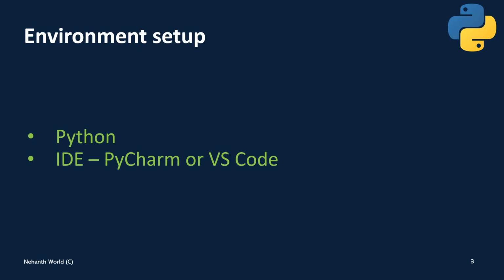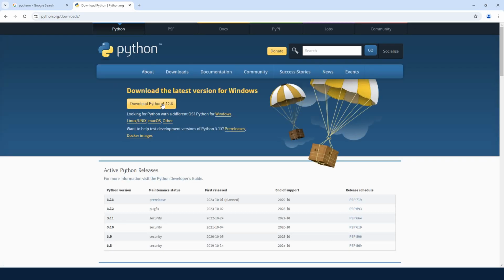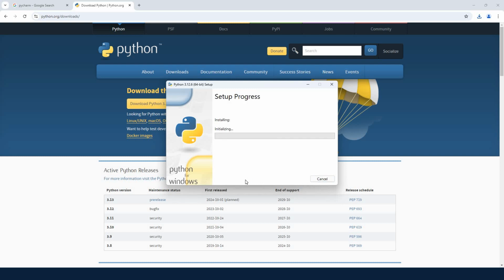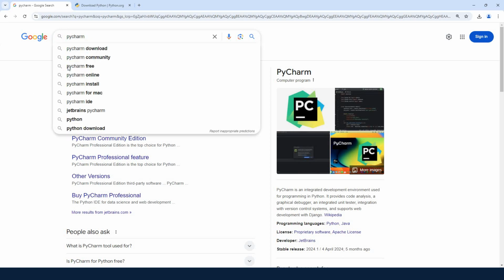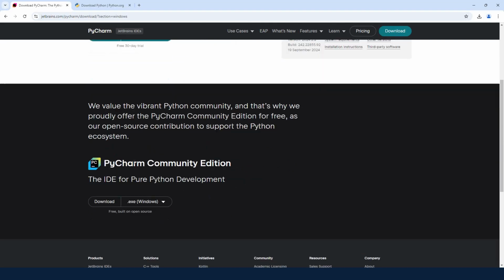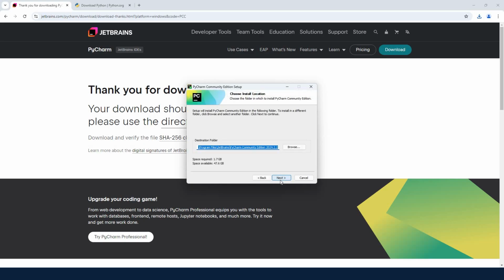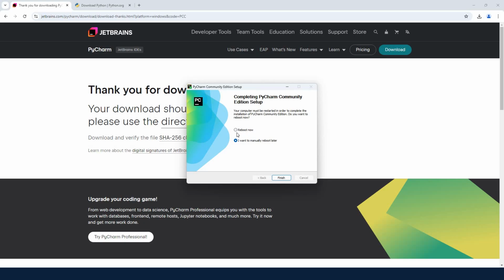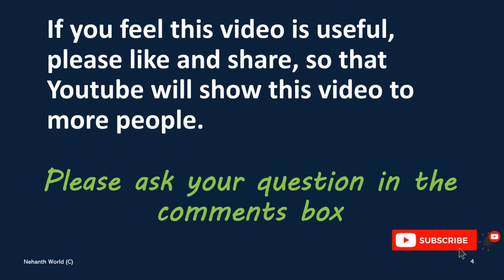#2 Installing python & IDE pycharm || python tutorials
#2 Installing python & IDE pycharm, vscode || python tutorials

Python Full Course for Beginners
Learn Python in Less than 10 Minutes for Beginners (Fast & Easy)
Introduction to Python Programming | Python for Beginners
Python For Beginners in Telugu [PART 1] || Code with Swaroop || Zero to Hero || Introduction
Python Nerchukovali Ante Entha Time Padthundi | How Much Time Required for Beginners to Learn Python
Running Your First Python Program: Easy Setup with VS Code, IDLE | L2 | The Ultimate Python Course
Python Tutorial for Beginners - Learn Python in 5 Hours [FULL COURSE]
Python Full Course for free 🐍 (,2023, 2024, 2025, 2026)